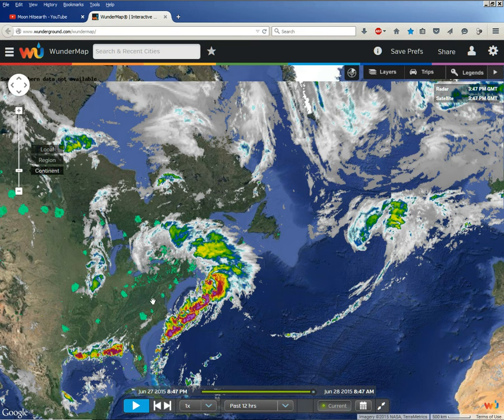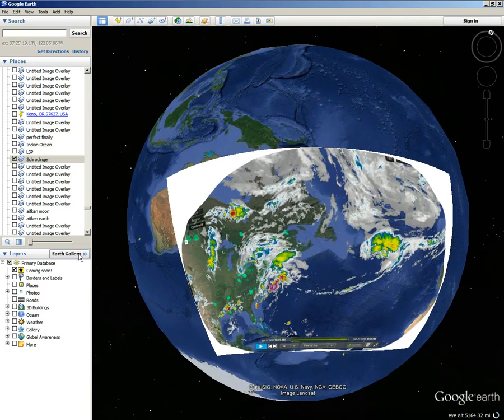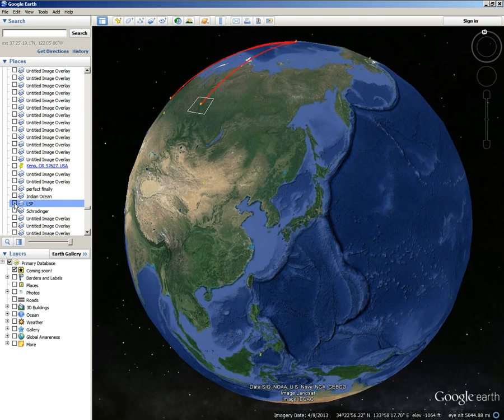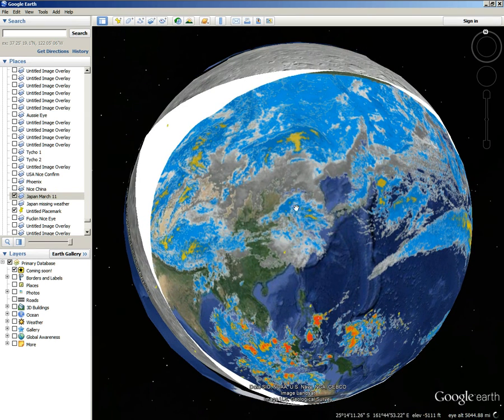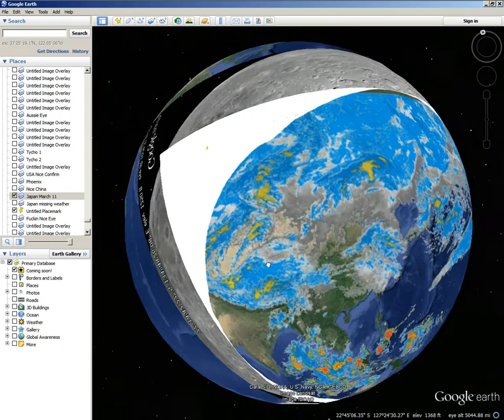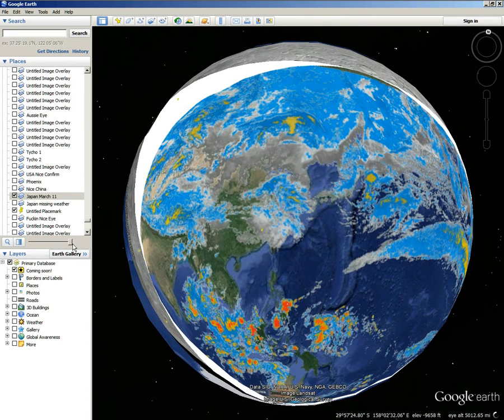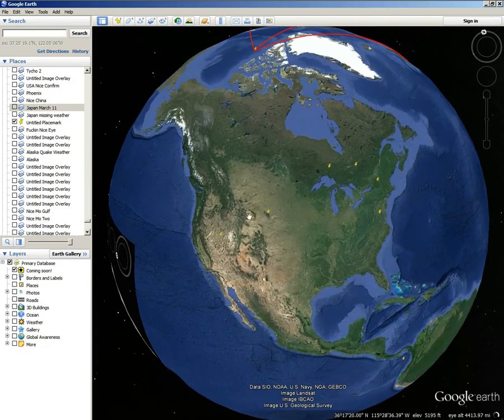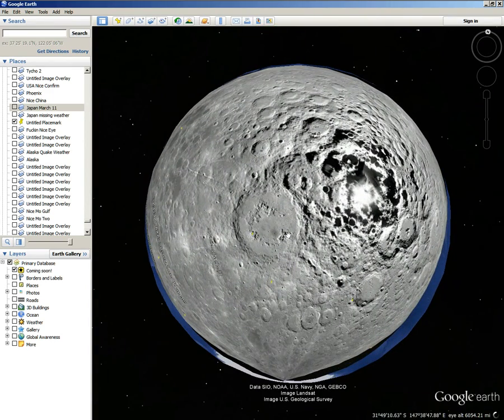I Cannot Stress Enough, The Importance Of This Crater On The Moon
It's up to you! If you would like to understand the planet you live on, and human nature, you will investigate this crater on the moon. If you don't, you will never understand it properly.